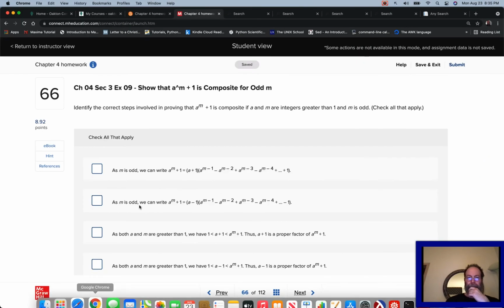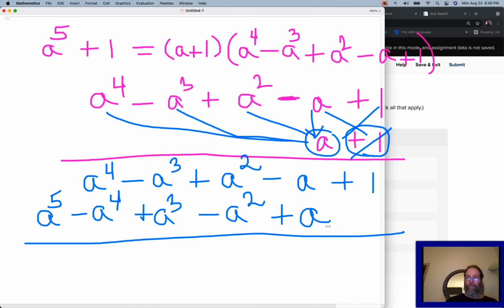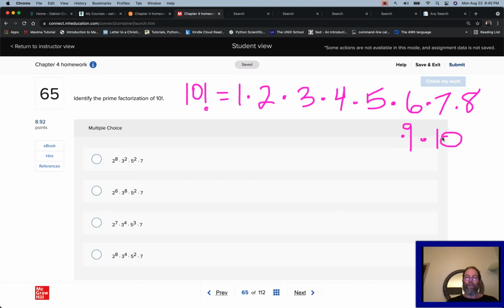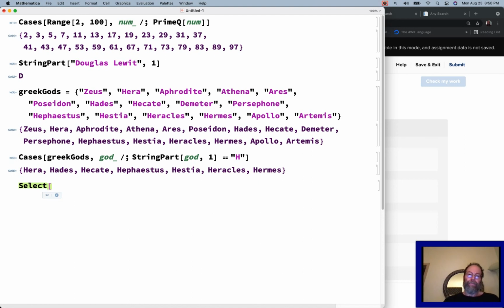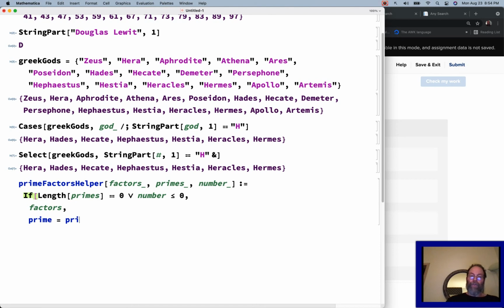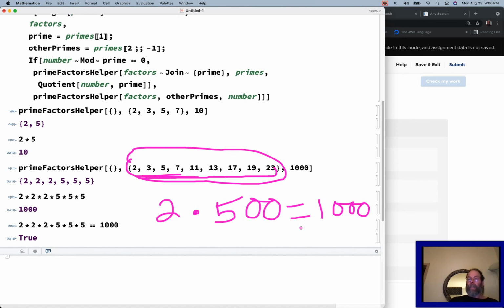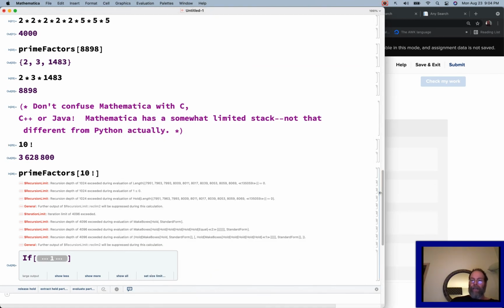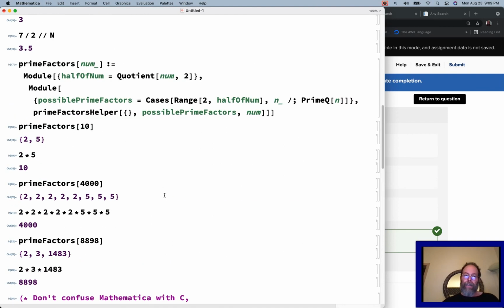Prime Factors of Composite Integers in Wolfram Mathematica...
Title is self-explanatory.  I wanted to make a longer video guys, but I'm really tired this evening and have a sore throat.  I need some rest!  By the way, ALL CONNECT ASSIGNMENTS ARE DUE ON DECEMBER 15th, BEFORE MIDNIGHT.  You can do the chapters in any order you wish.  Start with Chapter 4 or start with Chapter 10 or 7 or whatever you like.  You do not have to take the chapters in order!  In fact, I encourage students to do a little of all the chapter homework assignments at the same time.  It helps you understand how the various chapters are interrelated.
Regarding the three programming projects, don't even worry about those until the end of October.  At the end of October I will email you with detailed instructions about those projects and how to submit them.  I still haven't created the drop boxes for those projects in D2L.  I will do that by the end of October.
Good luck with the course and let me know if you need some assistance.
Best,
Mr. Lewit